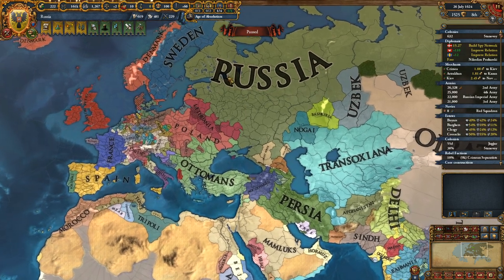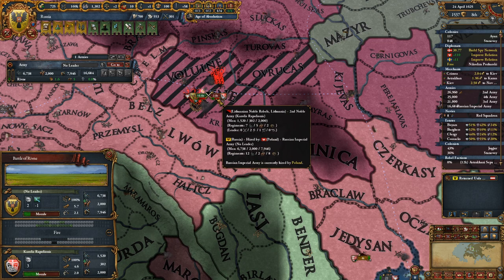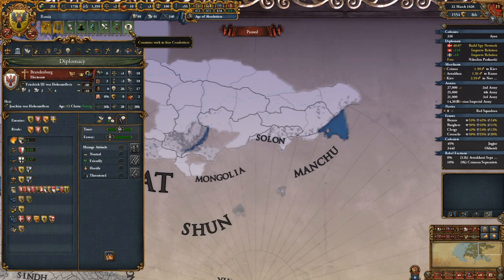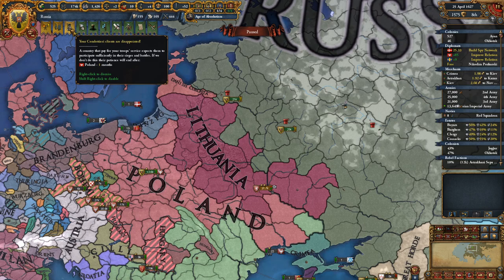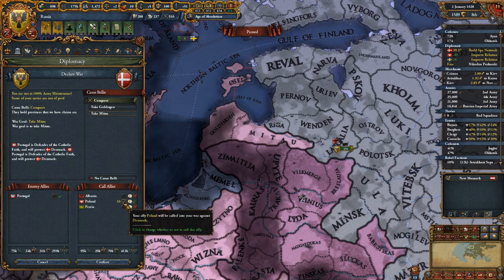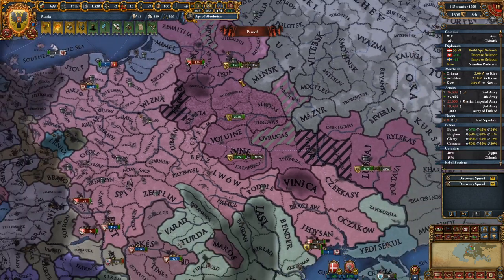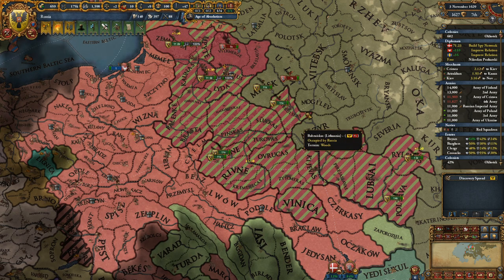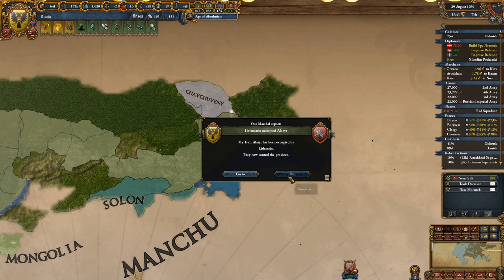The Nail In The Lithuanian Coffin || Ep.27 - EU4 Emperor Muscovy Lets Play